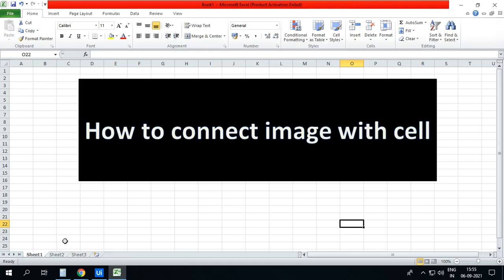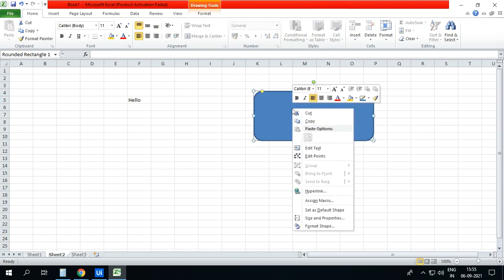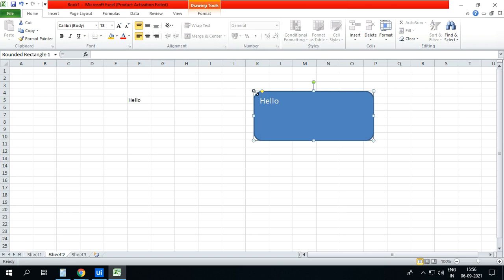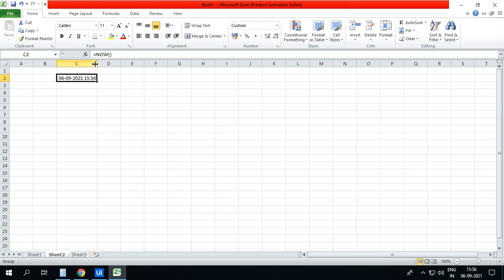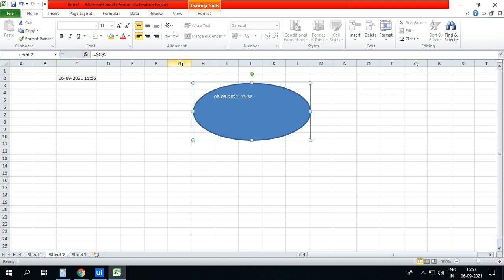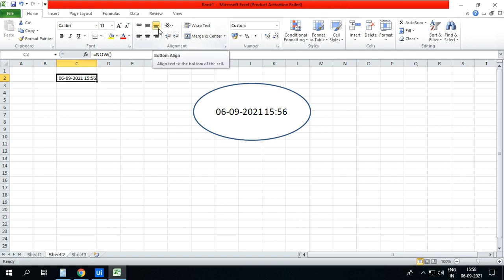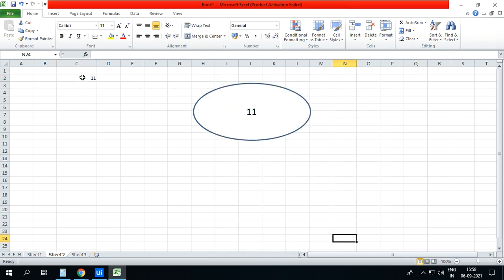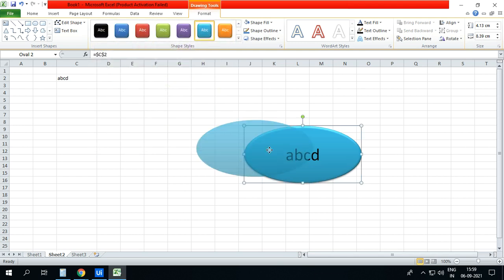How to connect image with cell in Excel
In this video you will see how to connect a specific cell with image and make it dynamic